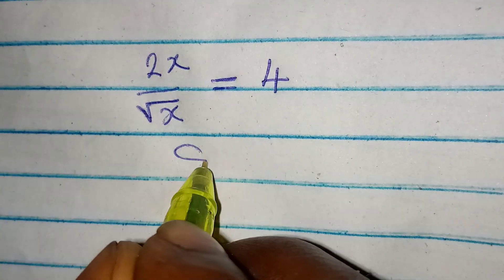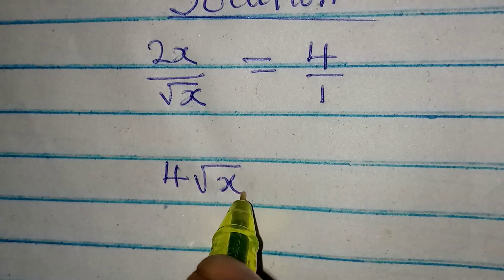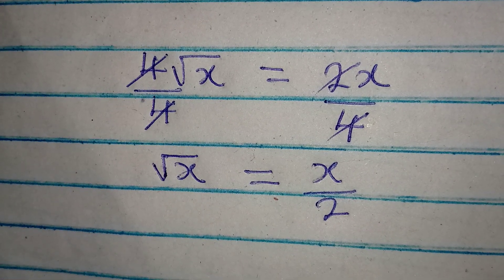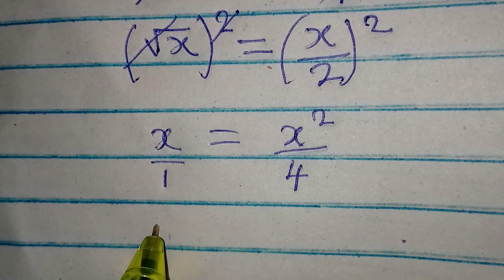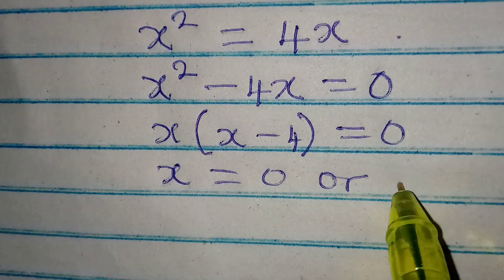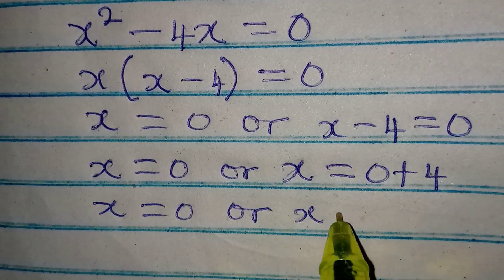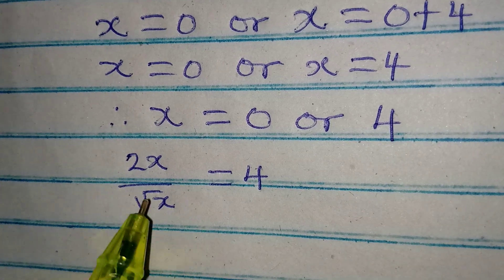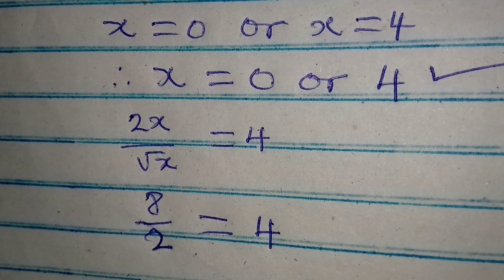Olympiad Mathematics | Only one solution satisfies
This is beautifully solved for you guys